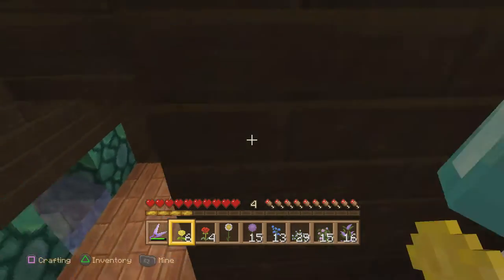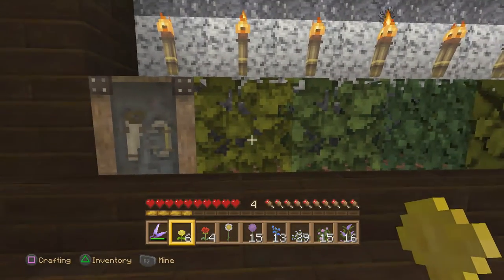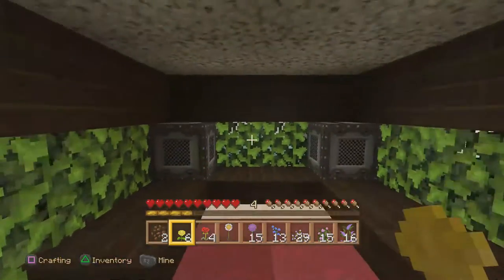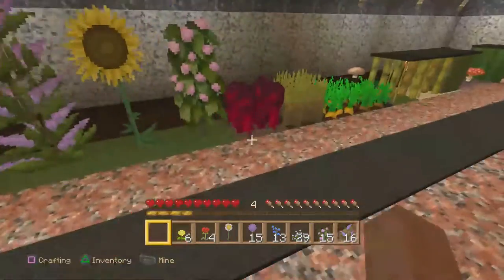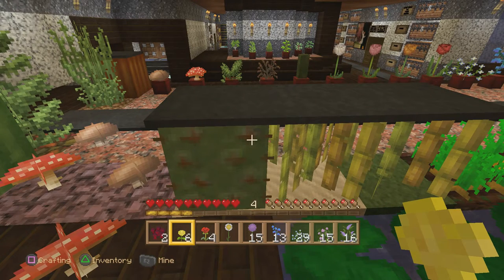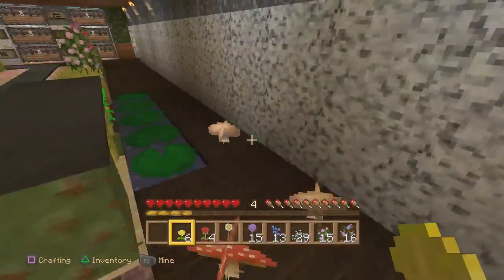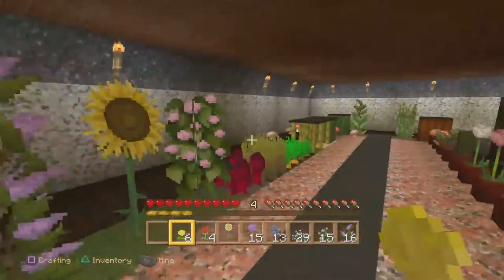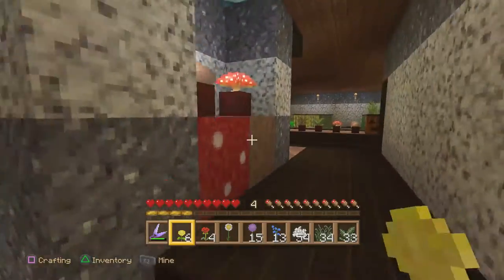Minecraft PS4 - Plant and Flower Guide with Natural Texture Pack [0183]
In Minecraft Episode 183, I give you a nice overview of all the new plants and flowers and saplings you can use for your home as both interior and exterior decorations. Since the TU21 / Version 1.22 console update came out, we have a bulkload of new flowers to choose from and I've found them all for you! I am playing in my Phoenix Genesis survival world with the natural texture pack in the PlayStation 4 edition of Minecraft. Enjoy!